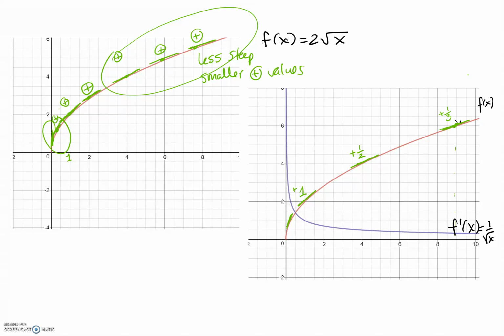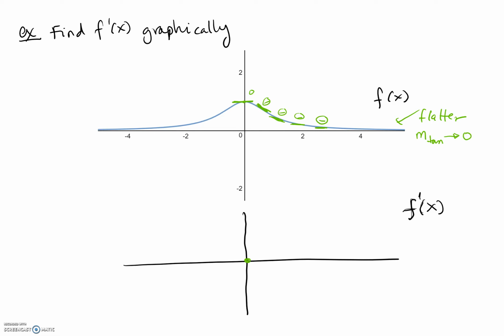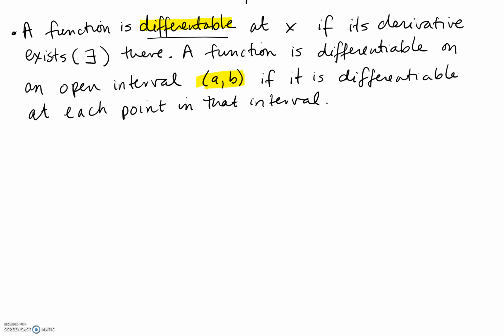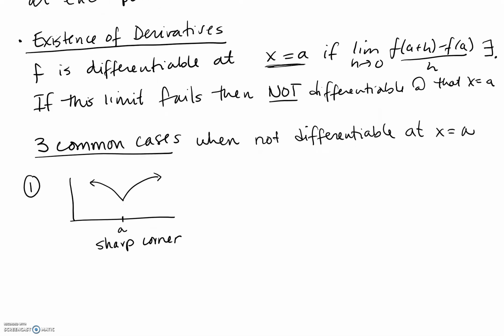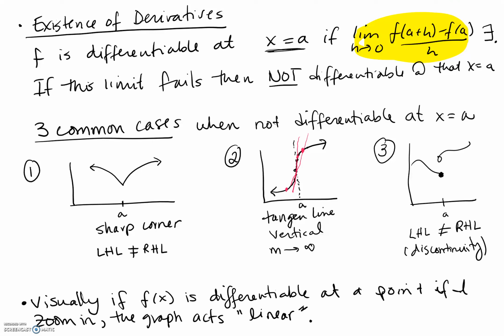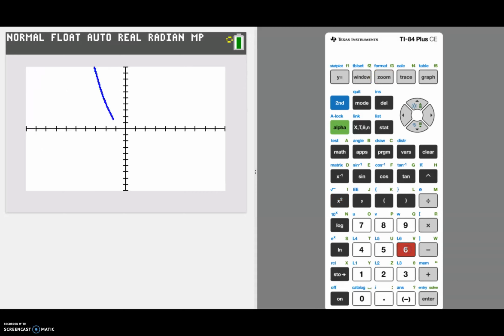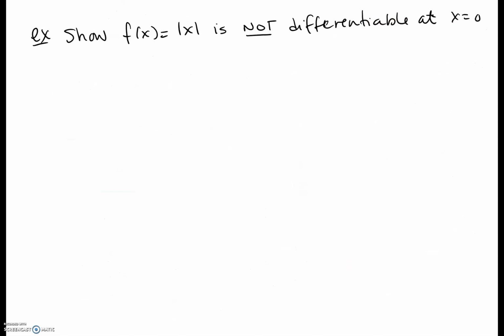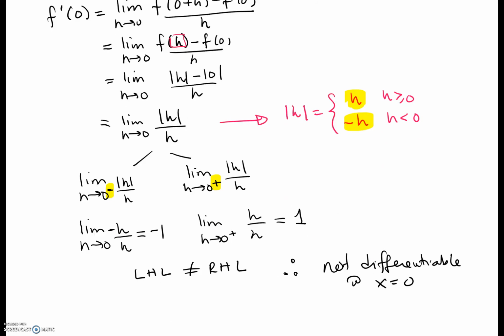2 8 The Derivative Part 2